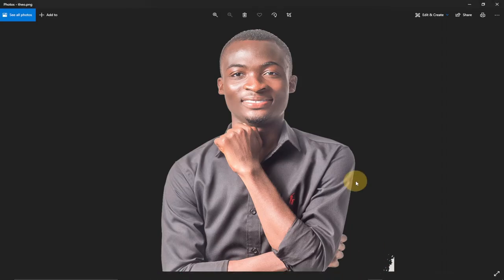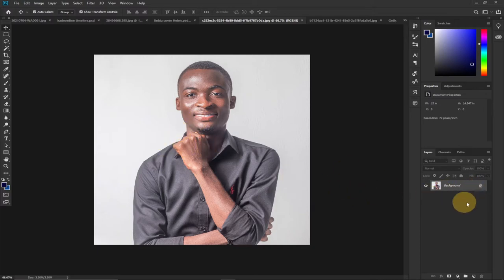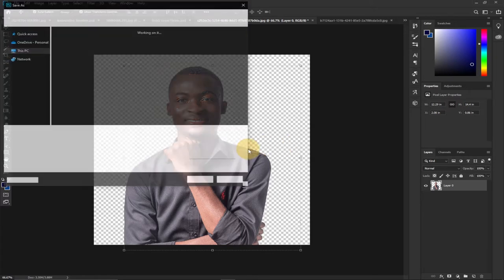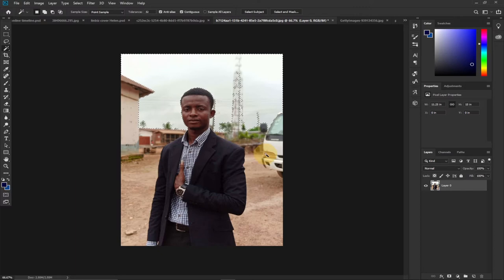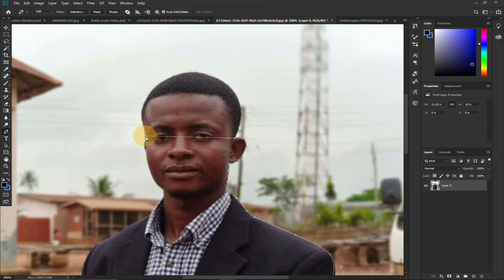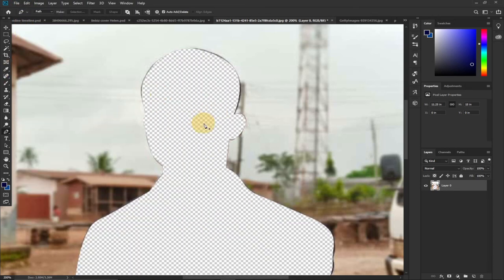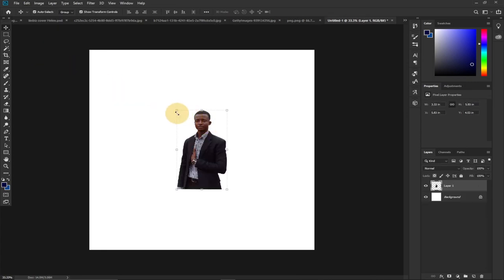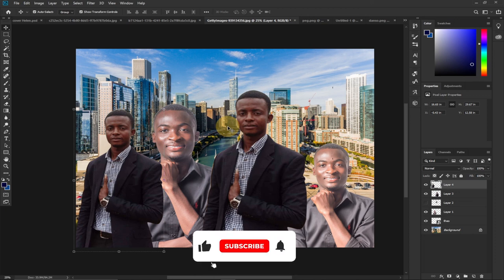How to make the background of any image transparent in photoshop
In this tutorial, I will be showing you how to make the background of any image transparent in photoshop.